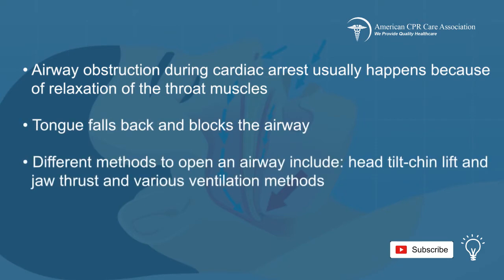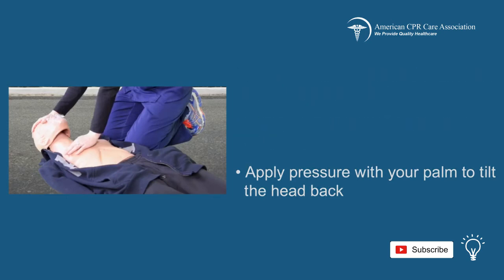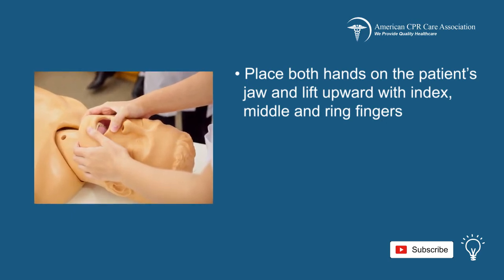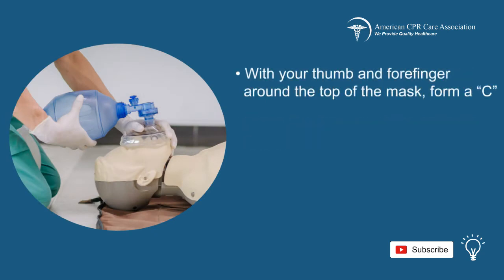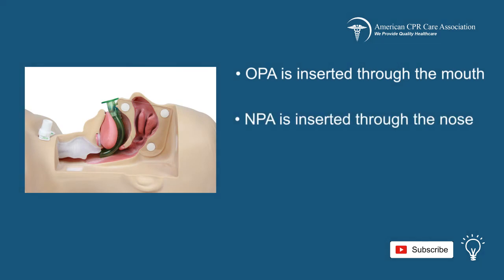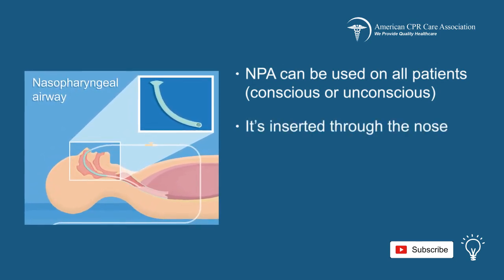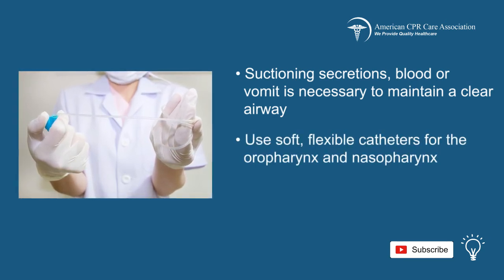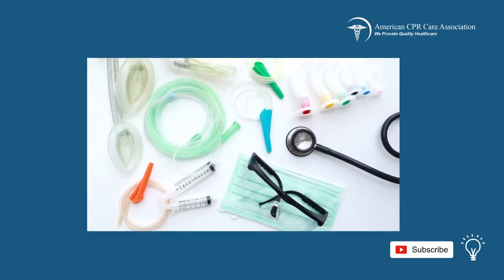Chapter 4: Airway Tools - American CPR Care Association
Welcome to the Advanced Cardiac Life Support chapter on airway tools. It is imperative you know what the basic airway tools are, and how to open the airway for ventilation. The Oropharyngeal Airway, Nasopharyngeal Airway, and suctioning are three of the most common airway tools used in supporting patient airway during emergencies. Learn more about the tools and how to use them in this video and chapter by American CPR Care Association.